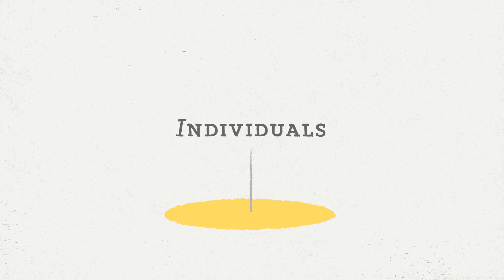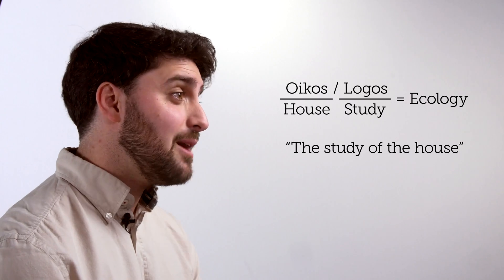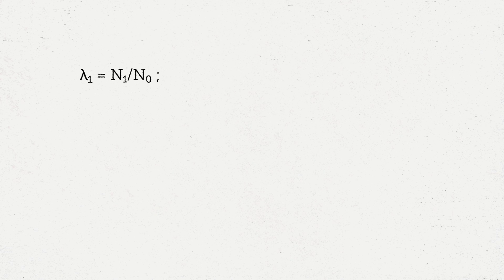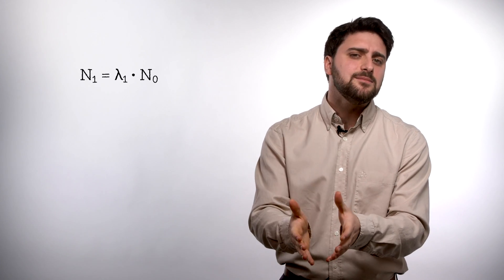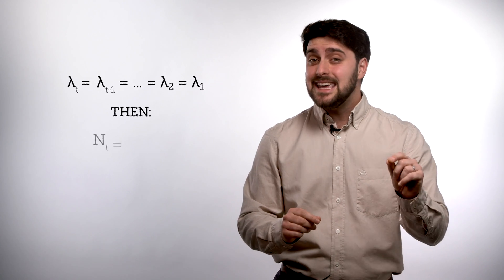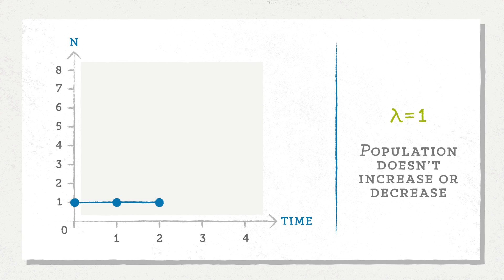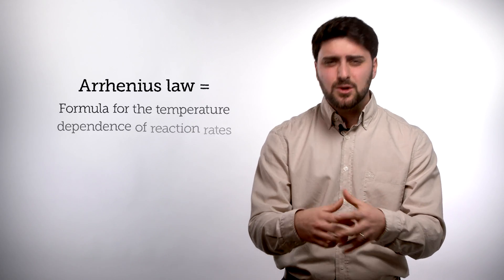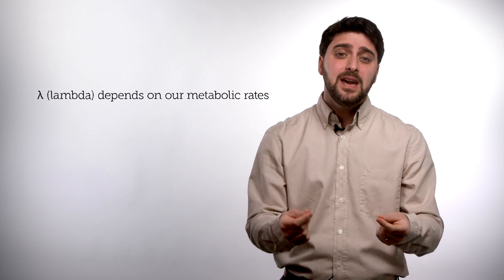Ecology: The Study of Our House | Fundamental Concepts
How do organisms interact with one another and their environment? That's the study of ecology! Learn more about the way we're all tied together from Professor Jean Philippe Gibert.

This video is part of Duke University's Fundamental Concepts series. Each episode features a Duke faculty member explaining an entire concept from beginning to end in roughly 10 minutes.

𝐉𝐞𝐚𝐧 𝐏𝐡𝐢𝐥𝐢𝐩𝐩𝐞 𝐆𝐢𝐛𝐞𝐫𝐭
𝘈𝘴𝘴𝘪𝘴𝘵𝘢𝘯𝘵 𝘗𝘳𝘰𝘧𝘦𝘴𝘴𝘰𝘳 𝘰𝘧 𝘉𝘪𝘰𝘭𝘰𝘨𝘺
Jean Philippe Gibert studies how phenotypic traits and trait evolution determine predator-prey interactions and, through these, the structure and dynamics of complex networks of interacting species like food webs. He's also interested in how these effects are mediated by the spatial structure of interacting species and changes in environmental conditions. To do so, he uses a combination of mathematical models and computational methods as well as empirical data from laboratory experiments and public data across systems and taxa.